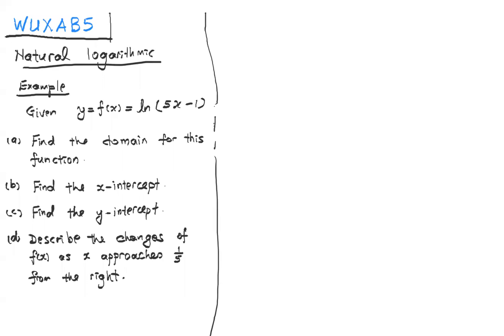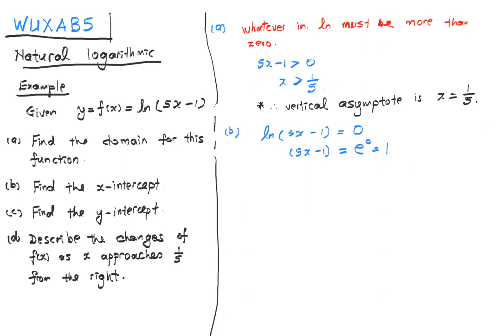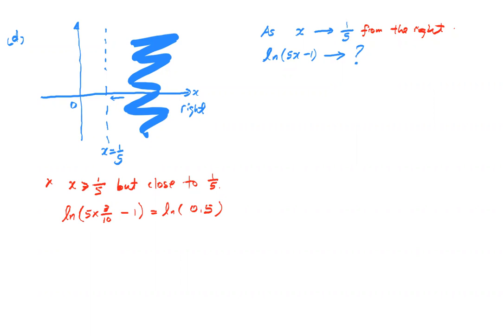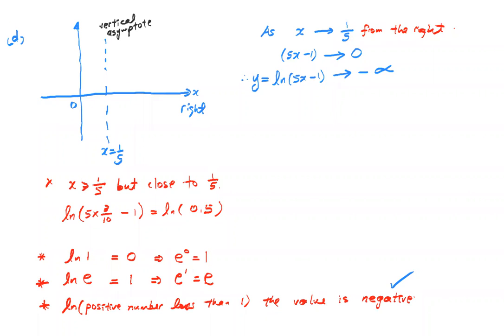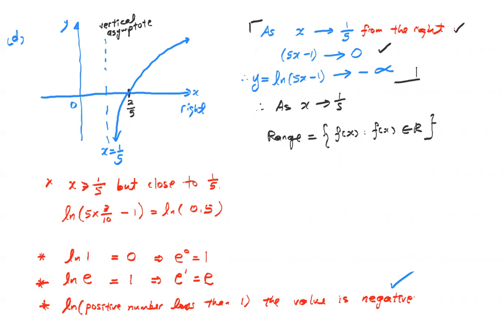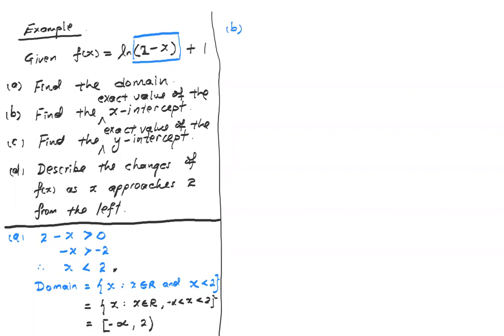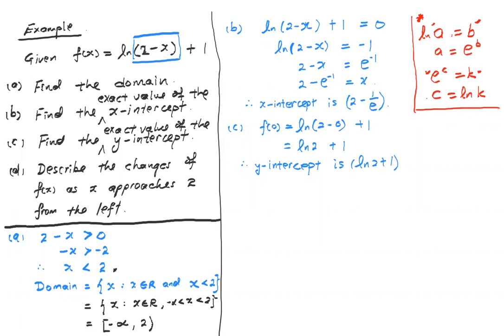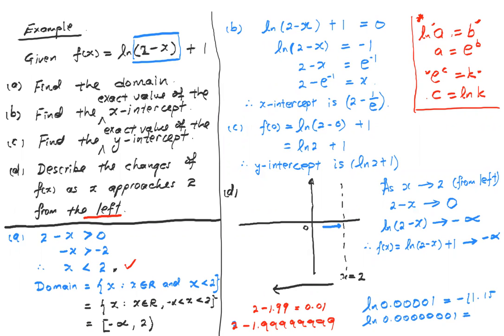15 Feb 8:00 am